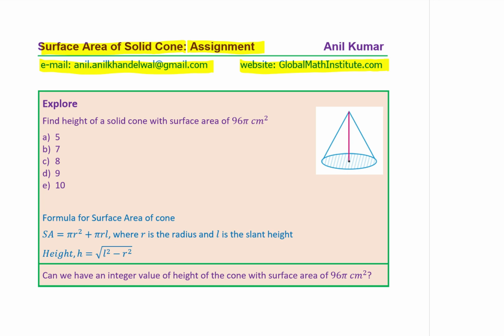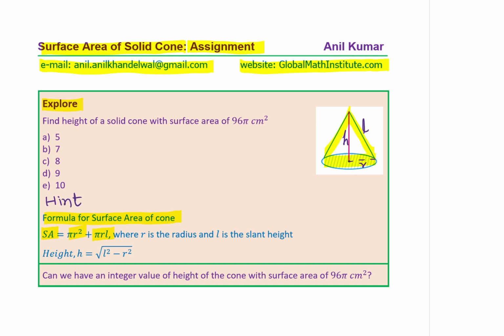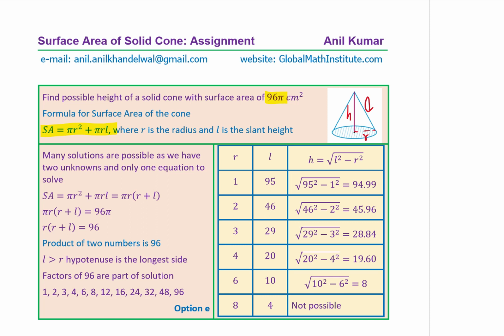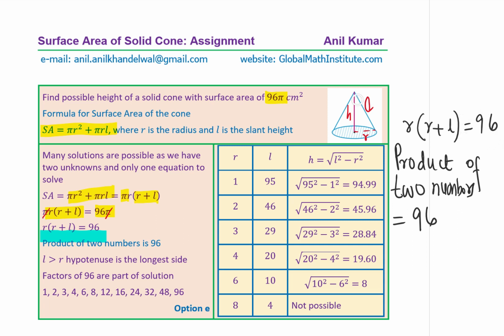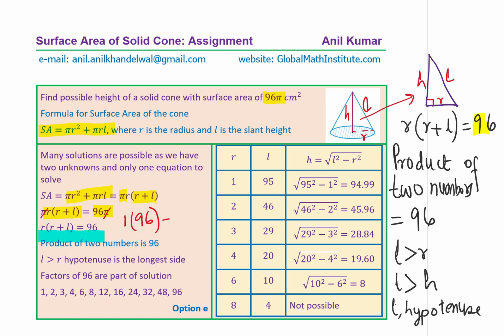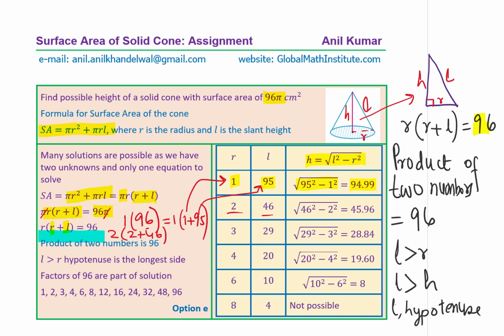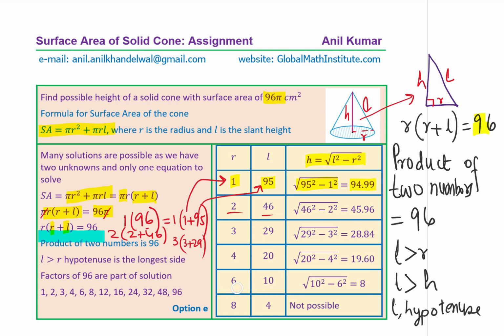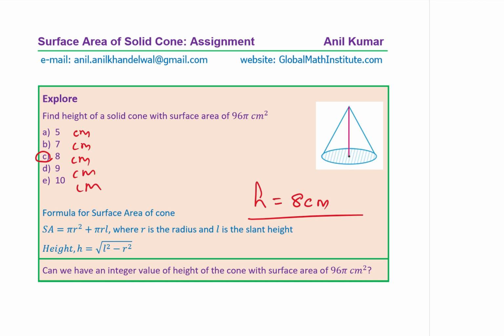Height of solid cone with surface area of